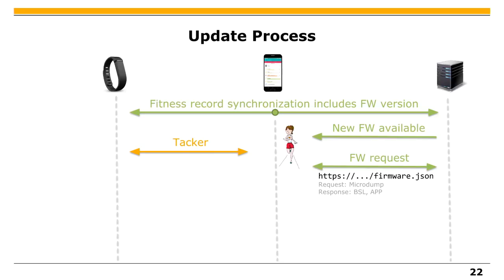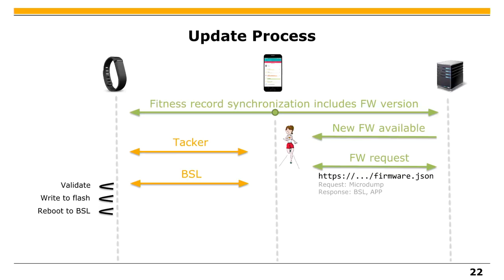Easterhegg 2018 - Hacking your Fitbit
We'll show you how we reverse engineered Fitbit firmware, applications and their ecosystem.

This talk will be an extended version of "Doping your Fitbit" at 34C3. More details, more demos, and a special hands-on part. Please bring your own Fitbits!

Topics of the talk:

- Reversing an ARM firmware that does not contain function names and no debugging strings.

- Understanding the wireless firmware update process.

- Modifying firmware with Nexmon.

- Reversing the Java-based smartphone app to extract secrets and program your own app.

jiska DanielAW